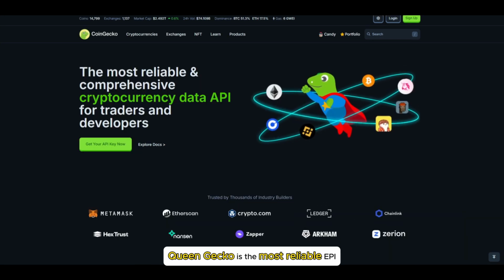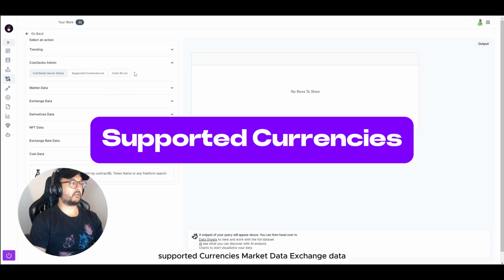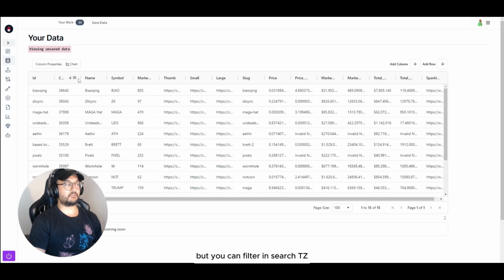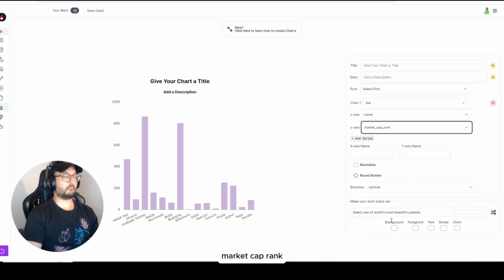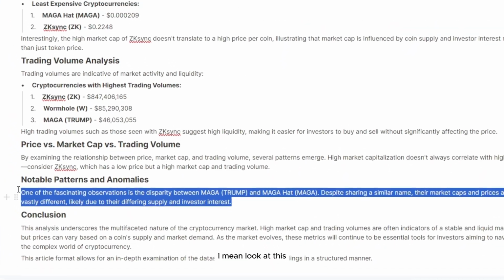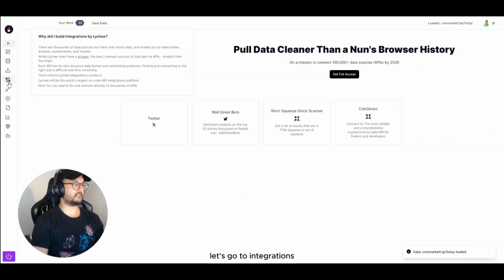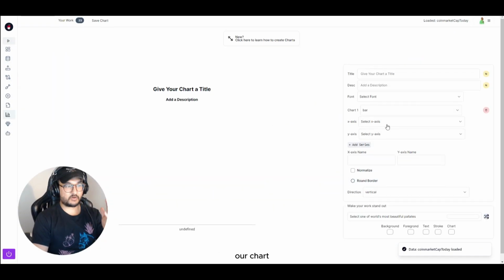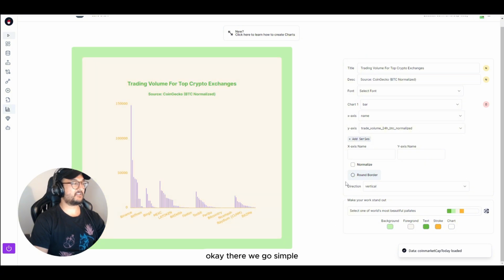Easiest Way to Connect to CoinGecko API (No Coding Required)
Learn the easiest way to connect to the CoinGecko API without any coding required in this step-by-step tutorial. Follow along as we guide you through the process of accessing CoinGecko's data seamlessly. Watch now and start leveraging the power of CoinGecko API today!

Comment what else you want to learn to do.

00:00 - Intros
00:10 - Limitations with the way we currently consume data and APIs
00:20 - How does Lychee help you connect to your favorite APIs no-code
00:25 - Hi I am @misterrpink1
00:31 - What are we going to learn in this tutorial?
00:34 - What is CoinGecko?
00:40 - Thank you Lychee Lifetime member for integration request Twitter-@Timongty
00:49 - How to connect directly to CoinGecko with 0 lines of code?
00:53 - What are all the data categories that can be queried from CoinGecko API using Lychee?
01:02 - How to view the trending crypto tokens over the past 24hrs?
01:11 - How to view the entire data set pulled from CoinGecko?
01:15 - How to review and manage column properties for your dataset on Lychee?
01:23 - How to chart your trending Cryptocurrency data?
01:35 - How to use Lychee AI (Athena) to analyze your CoinGecko Crypto data?
01:58 - How to modify and edit using the rich text editor in Lychee?
02:08 - Intermission
02:13 - How to use Lychee with CoinGecko to pull Exchanges Data?
02:30 - How to analyze CoinGecko Exchanges Data using Lychee?
02:53 - How to beautify your Lychee Chart?
03:00 - Outro